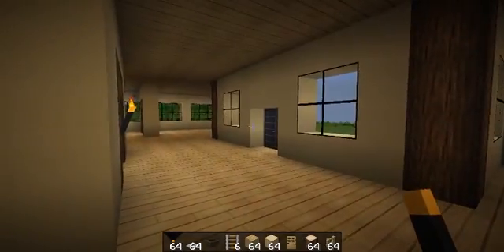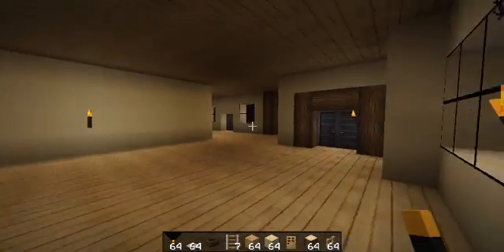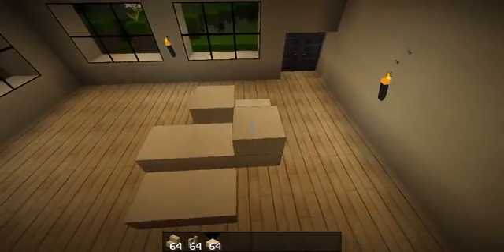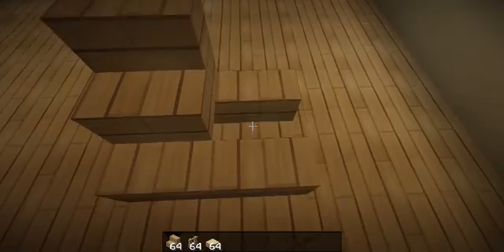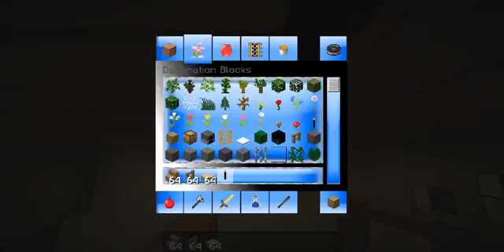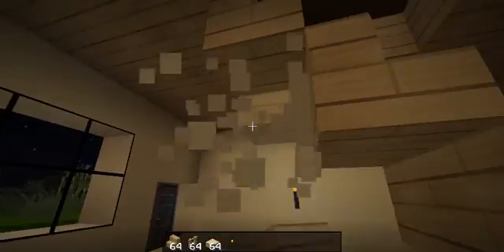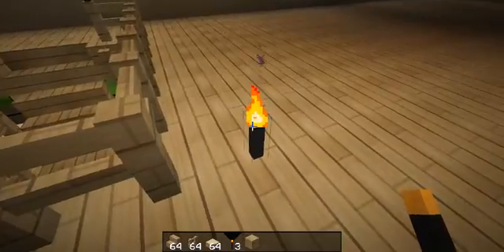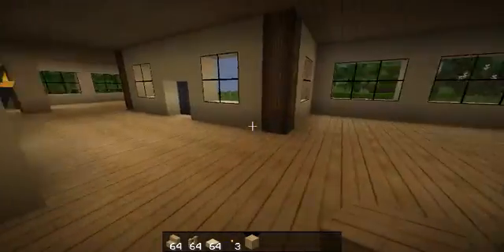minecraft another mansion